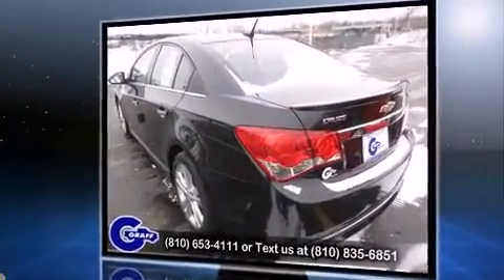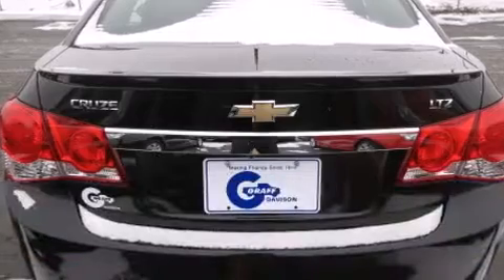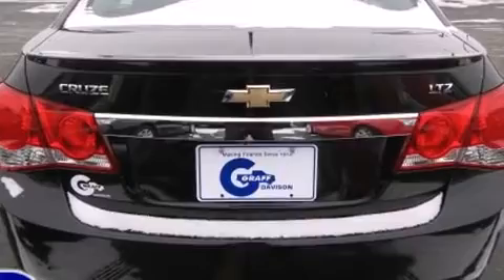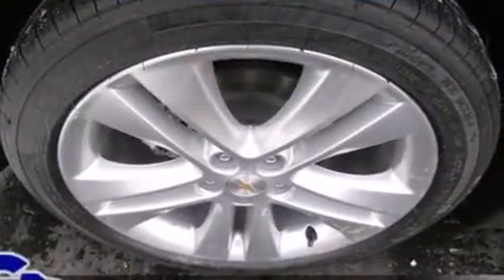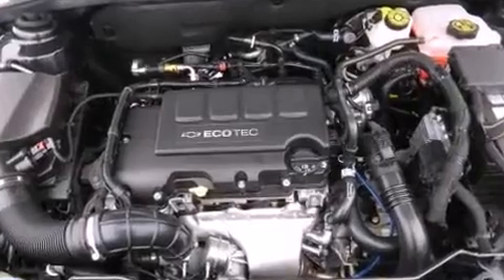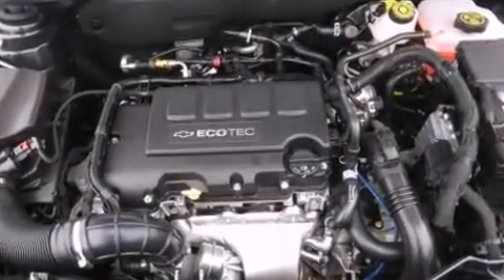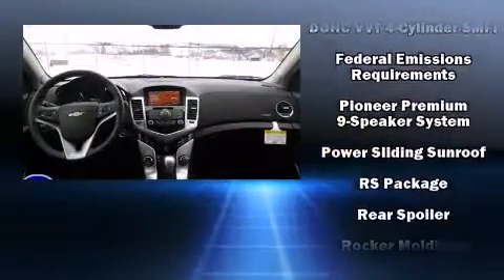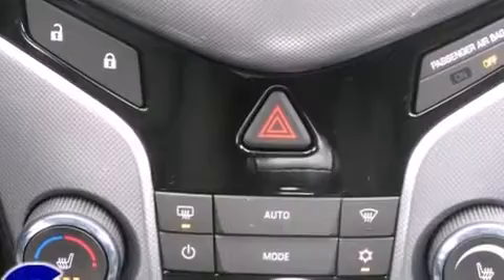New 2013 Chevrolet Cruze - StockID: 6-88616 - Hank Graff Davison, Flint Chevy Dealer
- You are viewing one of our New Chevrolet Sedan's, Hank Graff Chevrolet Davison encourages you to come in for a test drive on this New 2013 Chevrolet Cruze, stock# 6-88616. We are located in Davison Michigan near Flint, MI - Grand Blanc, MI - Lapeer, MI - All Surrounding Mid-Michigan areas. Come take a look at this New 2013 Chevrolet Cruze today. Our experienced sales staff is eager to share its knowledge and enthusiasm with you.

Year: 2013
Make: Chevrolet
Model: Cruze
Bodystyle: Sedan
Engine: I-4 cyl
Trans.: 6-Speed Automatic
Miles: 5
Exterior: Black Granite
Interior: Jet Black

Hank Graff Chevrolet Davison
Address:
800 N. State St.